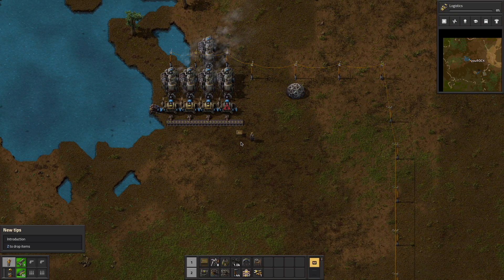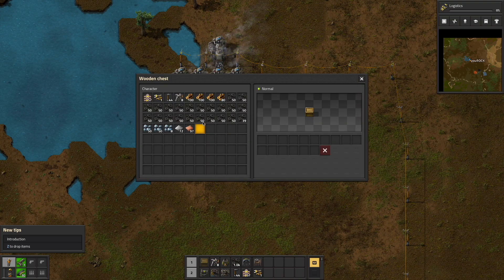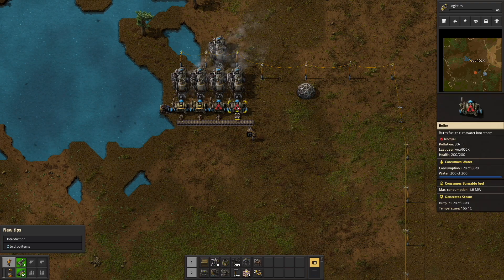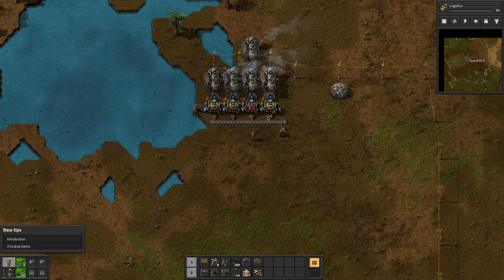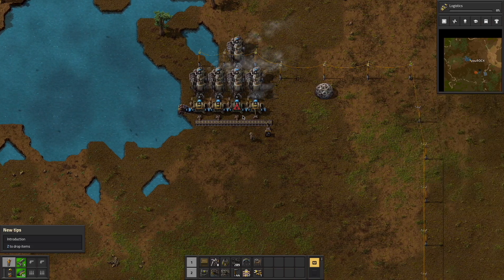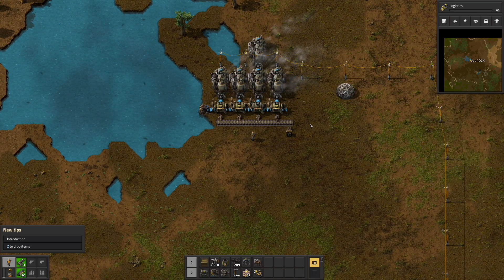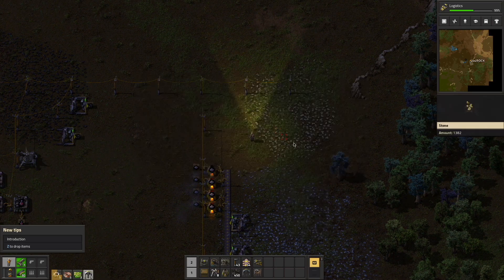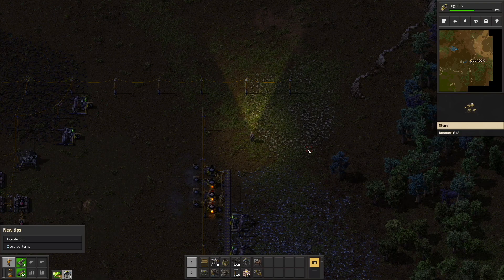Is Factorio the same as Programming? Real programmer explains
I actually work as a programmer in real life and I try to explain how Factorio is almost 100% same as Programming, with the exception that Bugs are a bit harder in the beginning.